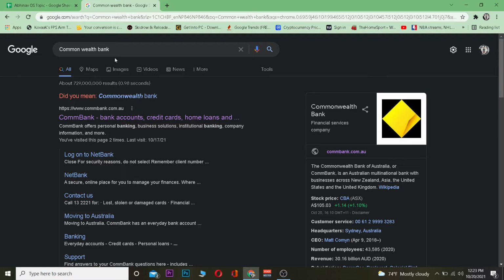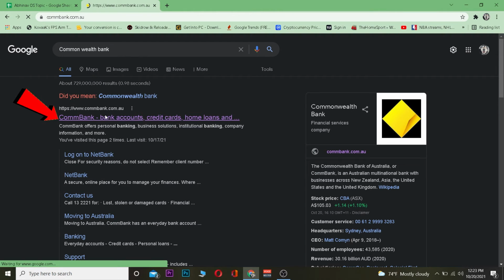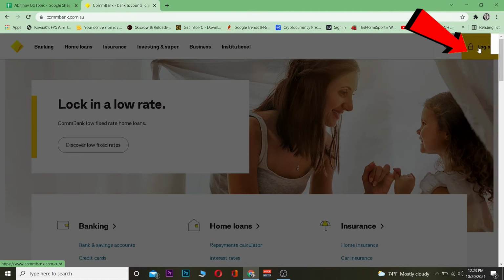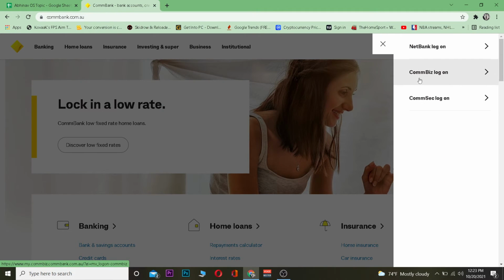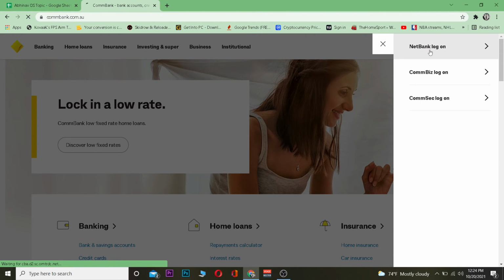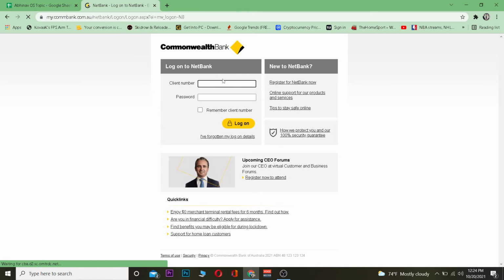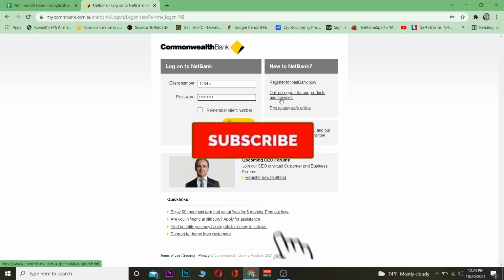How to Login CommonWealth Bank Account Online | CommonWealth Bank Login 2022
In this video, I am going to show you how to login to your Commonwealth Bank online banking account.
Commonwealth Bank is a great Australian bank that has an incredible range of products for all types of customers. We'll be looking at the online banking service they offer which can help make managing your money simpler. For this tutorial we are going to focus on logging into their website with the username and password combination you have set up in advance.
1. Go to Commonwealth Bank login page i.e. commbank.com.au
2. Click on "Banking" in the top left of the page
3. Click on "Internet Banking"
4. Enter your password and click 'Login'
0:00 - Intro
0:32 - How to Login CommonWealth Bank Account Online
1:05 - Outro